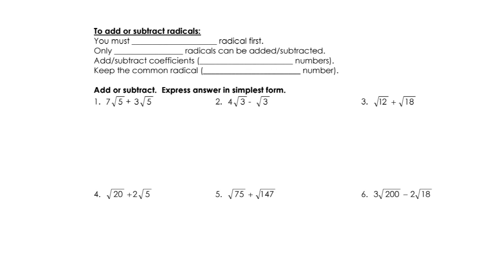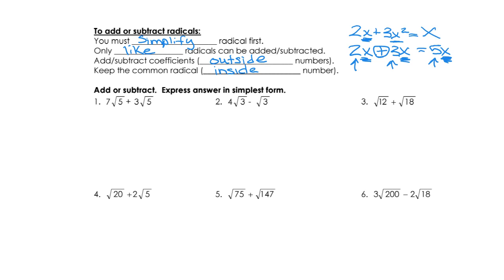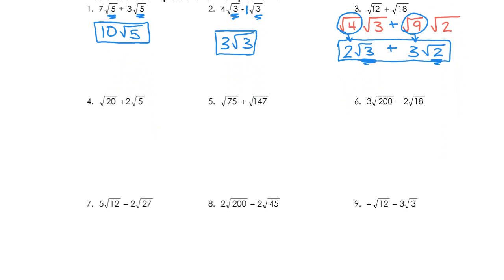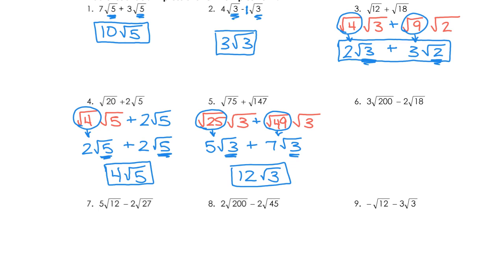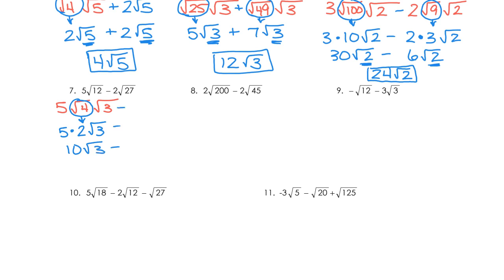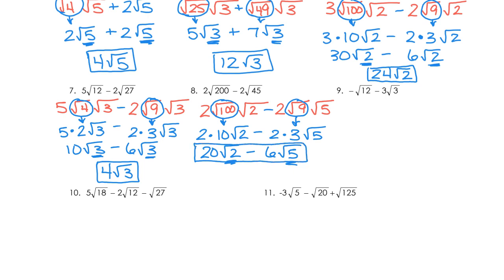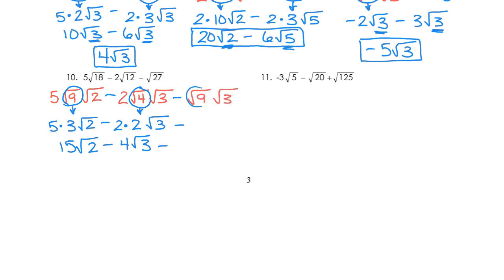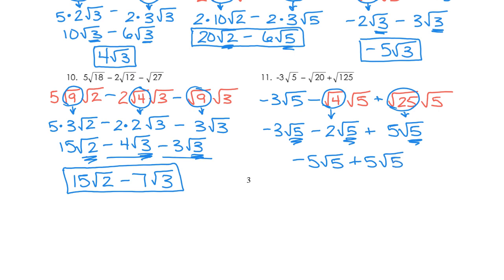Geo Unit 8 Day 1 Notes (2)